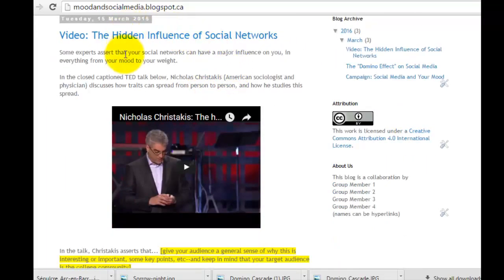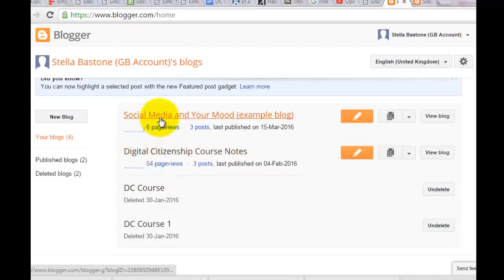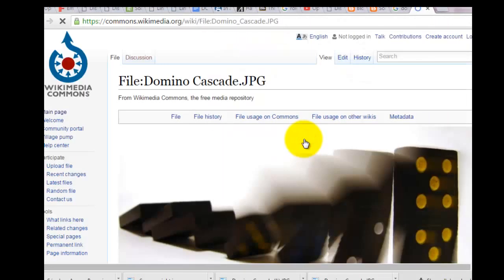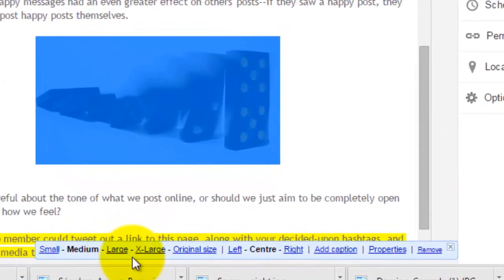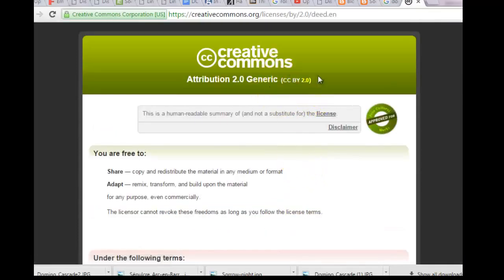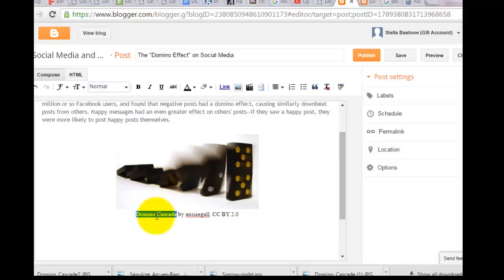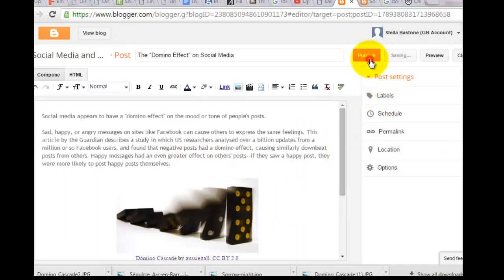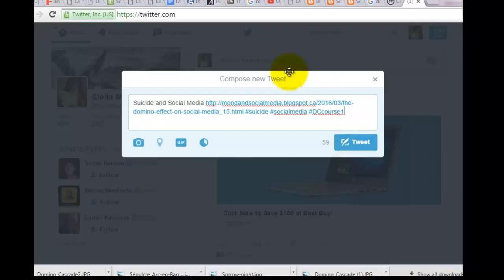DC blog with Creative Commons example